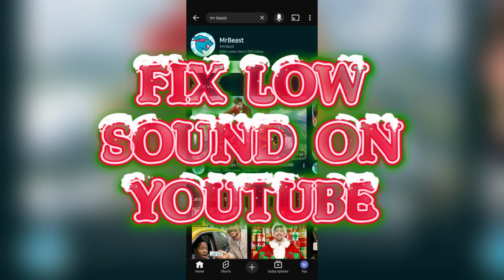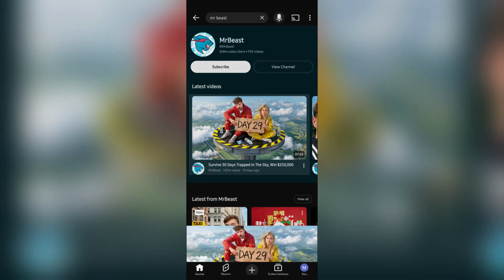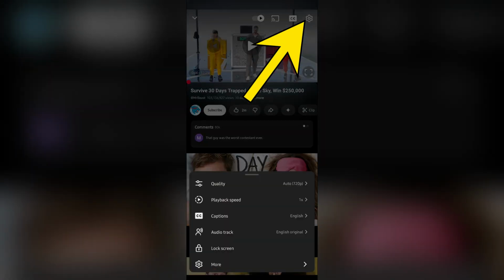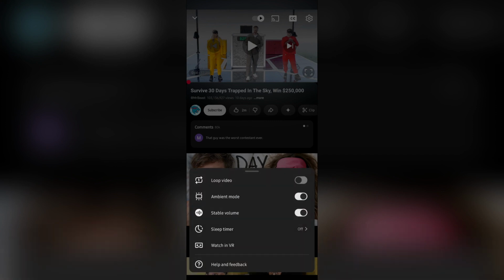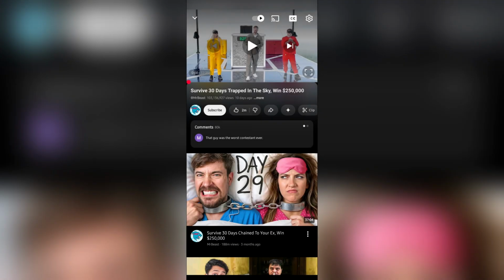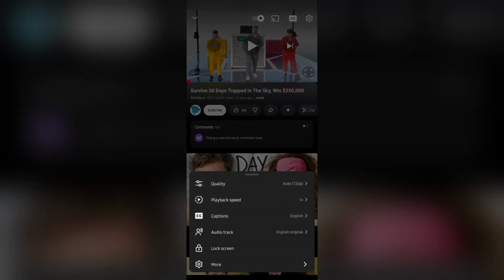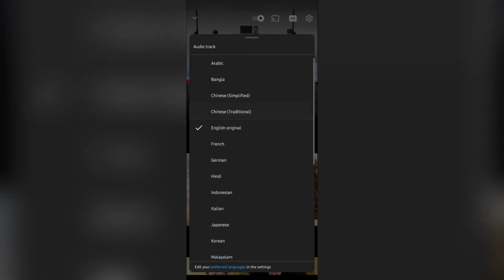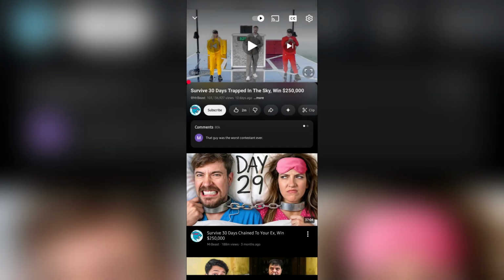How To Fix Low Sound In YouTube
This video shows you, how to fix low sound in YouTube. If you also having similar curiosity, watch this video till the end to get all your answers.